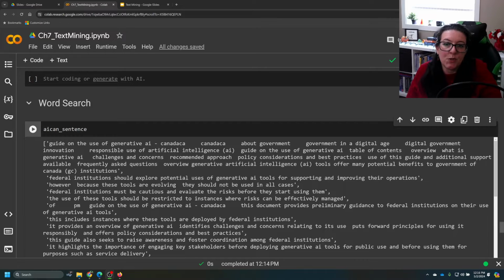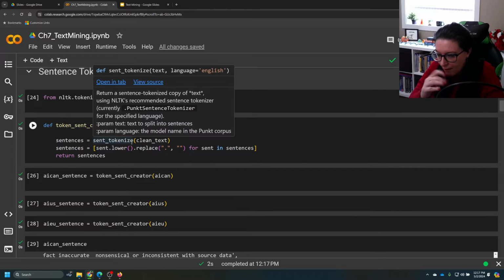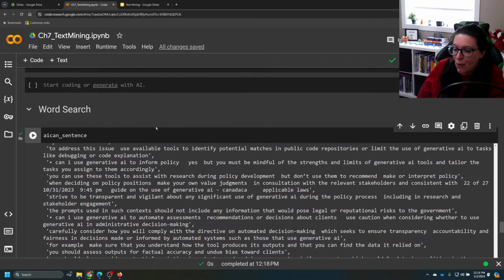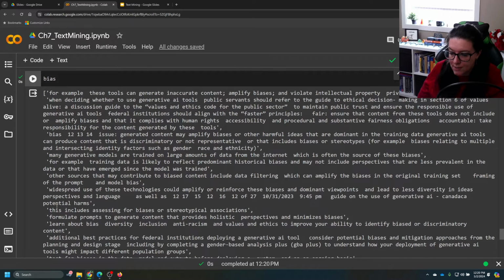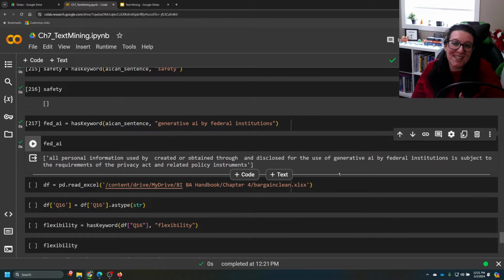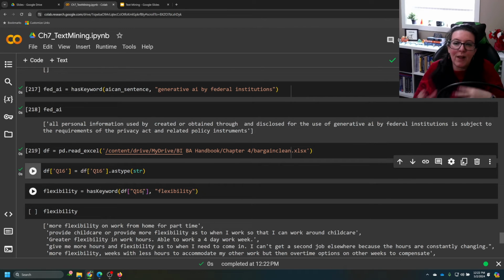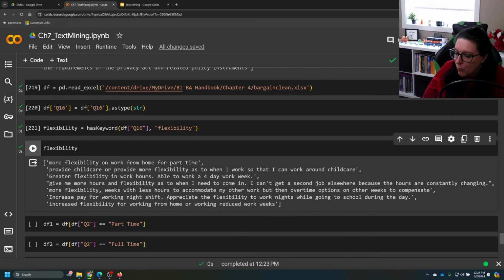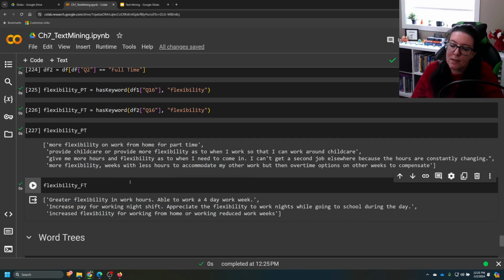Text Mining in Python - Word Search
After creating a Word Cloud to summarize the text, you might see keywords that make you want to investigate further. Use a Word Search (based on sentence tokenization) to pull the sentences related to key words.